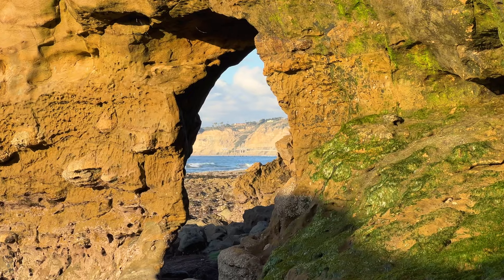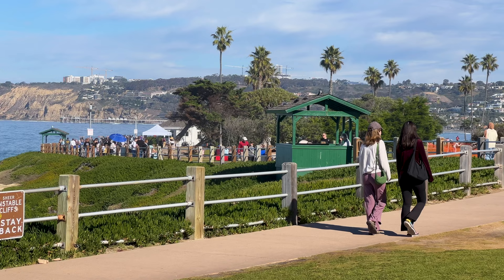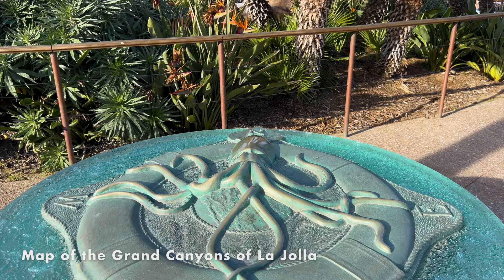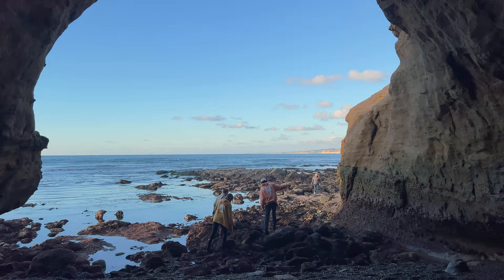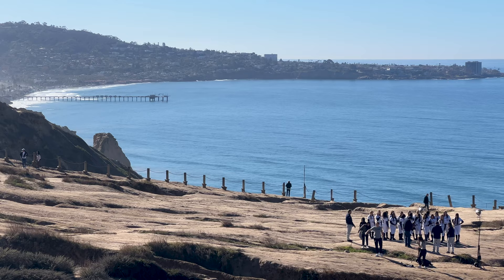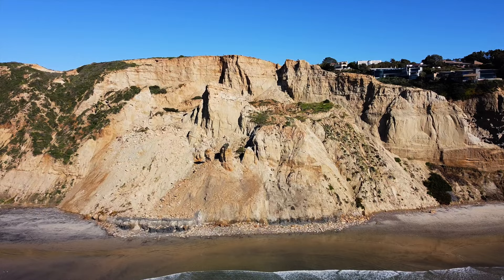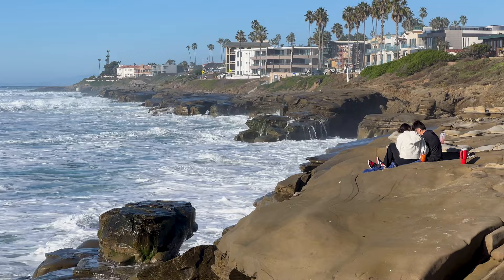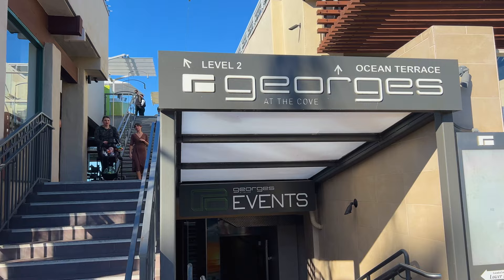Best Things to Do in La Jolla California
Discover the best things to do and plan your next visit to La Jolla in San Diego, California. Download our FREE San Diego "Top Must-See Spots" eBook Here!

In this video, we'll explore the top things to do in La Jolla, and give you some tips for making the most of your visit. This beautiful coastal town is known for its picturesque beaches and world-class attractions. We'll visit La Jolla Cove, Scripps Park, Children's Pool, La Jolla Shores, Scripps Coastal Meander, La Jolla Coast Walk , Blacks Beach, The Torrey Pines Gliderport, Windansea, Marine Street, Bird Rock, Mount Soledad and much more!

Equipment Used in our Videos:

Mobile Phone Kit
Magnetic Mount
Battery Handle
Shotgun Mic
LED Light

Audio Equipment
Audio Interface

Computer & Lighting
Editing Software
External Hard Drive
SD Card
Key Light
LED Lighting

Timestamps:
0:00 La Jolla Overview
1:53 La Jolla Cove
3:14 Children's Pool
3:40 Wipeout Beach
4:10 Curvier Park
4:27 La Jolla Tidepools
4:52 La Jolla Shores
6:08 Scripps Coastal Meander
7:00 Coastwalk Trail
8:11 La Jolla Caves
10:24 Black's Beach
10:50 Mushroom House
11:12 Torrey Pines Gliderport
11:57 Incredible Hikes (Torrey Pines)
12:41 Saigon Trail (Ho Chi Minh)
14:00 Landslide Zone
15:08 Marine Street Beach
15:35 Windansea
16:06 Mushroom Beach
16:36 Birdrock Overview
16:54 Hidden Beach Access
17:05 Vista Point
17:14 The Actual Birdrock
17:36 Hermosa Park
17:42 Calumet Park
17:59 Birdrock Waterfront
18:19 Belvedere Street
18:30 Starkey Park
18:40 Munchkin House
19:07 Troll Bridge
19:22 Mt. Soledad